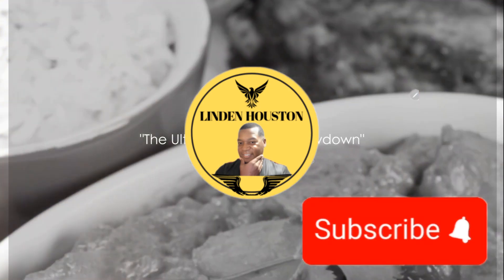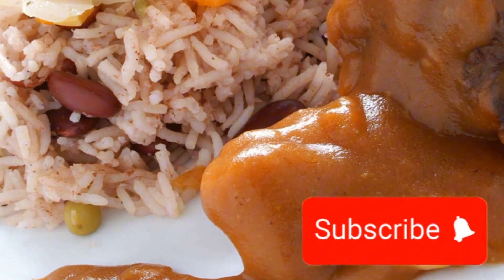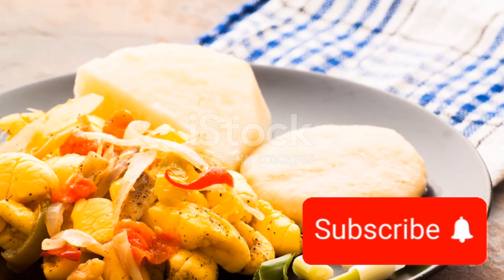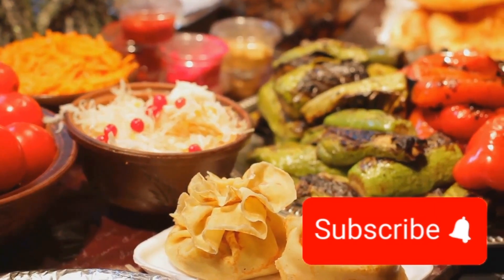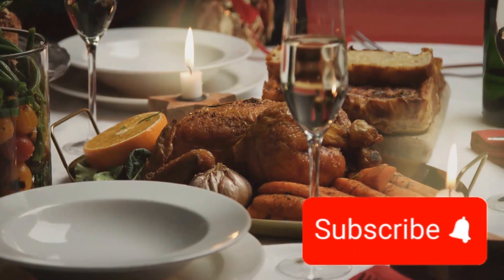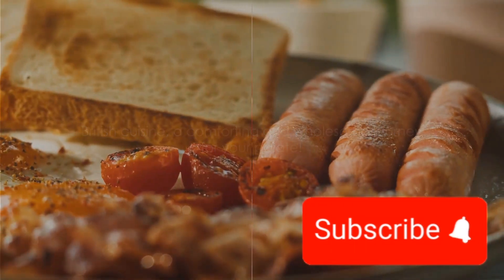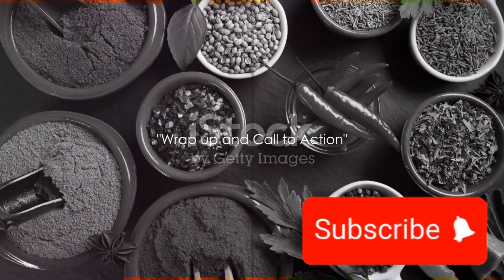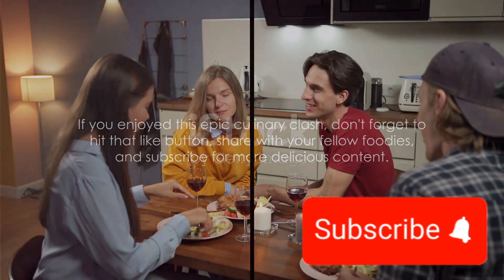"Epic Culinary Clash: Caribbean vs. British Masterpieces! Unveiling the Ultimate Taste Showdown!"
In this mouthwatering culinary adventure, witness an epic clash of flavors as we delve into the heart of Caribbean and British cuisines! 🌶🇯🇲🇬🇧 Prepare for a taste showdown like no other, featuring iconic dishes from both regions.

🍲 From the fiery spices of Jerk Chicken to the comforting embrace of Bangers and Mash, we're unveiling the ultimate culinary secrets that define each culinary masterpiece. Explore the diverse world of Caribbean street food, savor the richness of British classics, and join us on a gastronomic journey that transcends borders.

🎥 Get ready for a visual feast as we showcase the preparation, flavors, and cultural significance behind each dish. Whether you're a food enthusiast, a culinary explorer, or just someone with an insatiable appetite for delicious content, this video promises to tantalize your taste buds and leave you craving for more.

🔥 Who will emerge victorious in this culinary clash? Watch until the end to discover the ultimate winner of the Caribbean vs. British taste showdown! Let the flavor battle begin! 🍽🌐

@ LINDEN HOUSTON cooking #